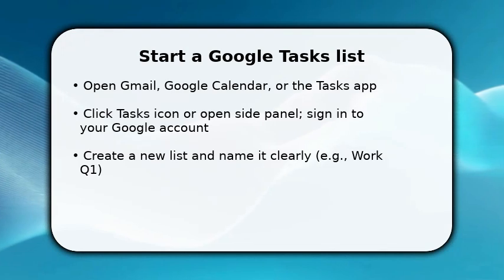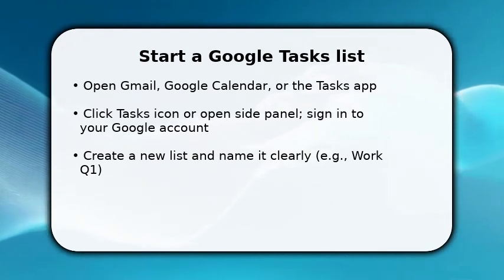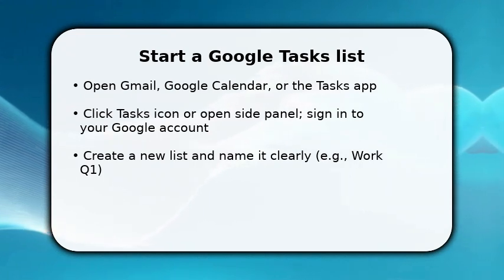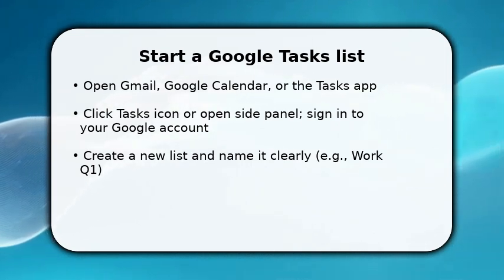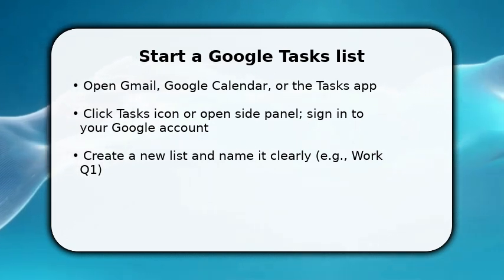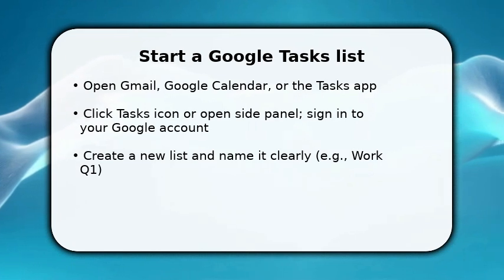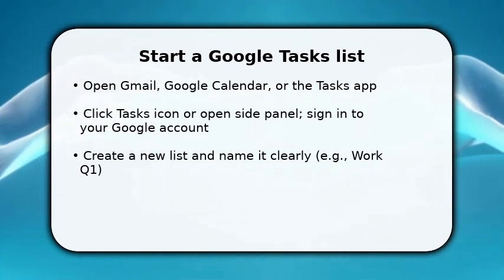How to Use Google Tasks (full Guide)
Dive into the world of Google Tasks and master its features for enhanced productivity. This comprehensive guide covers setting up your account, organizing tasks with labels and due dates, sharing projects within teams, integrating third-party apps like Trello or Asana, customizing views to suit different workflow needs, and tips on optimizing task management efficiency.

Google Tasks, task organization, productivity guide, account setup for Google Tasks, team collaboration with Google Tasks, integrating third-thy apps with Google Tasks, custom views in Google Tasks, efficient task management